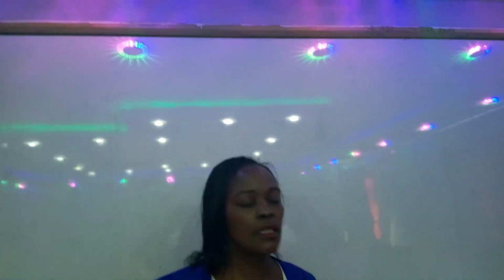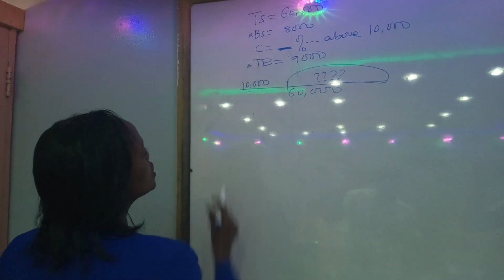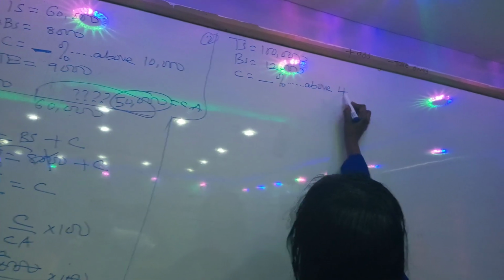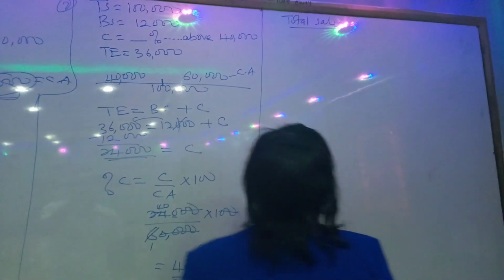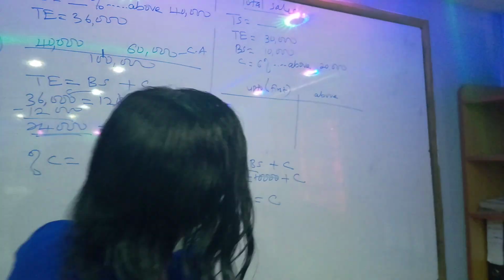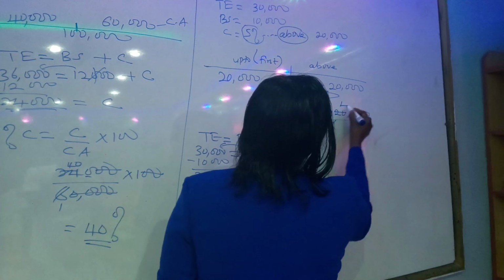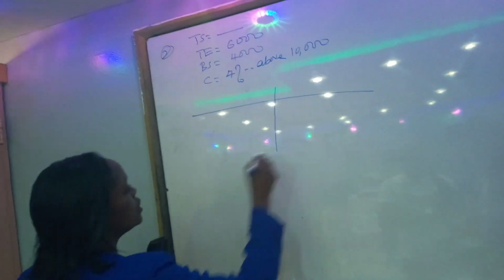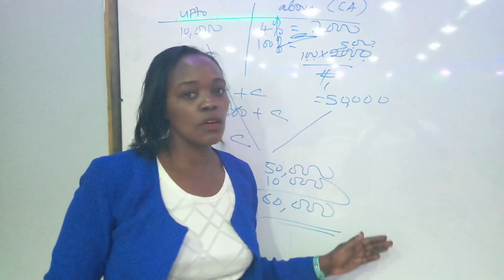May 14, 2020